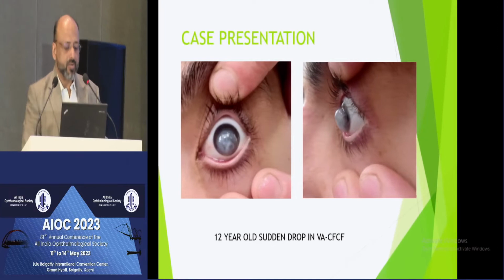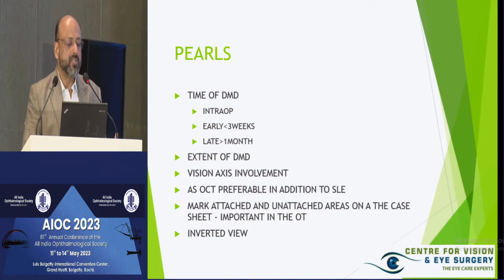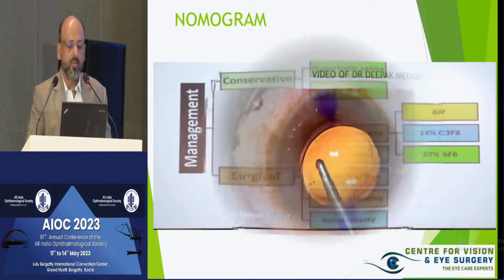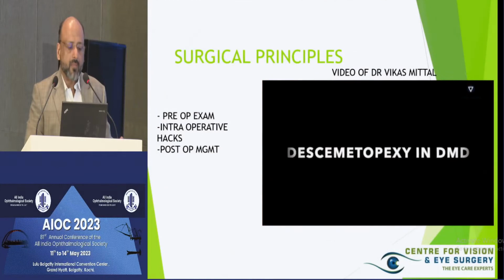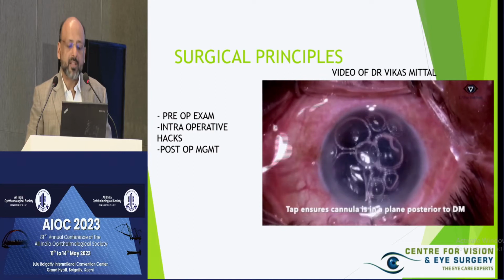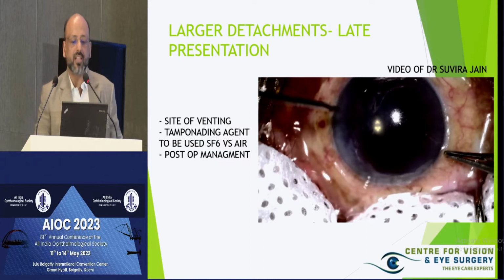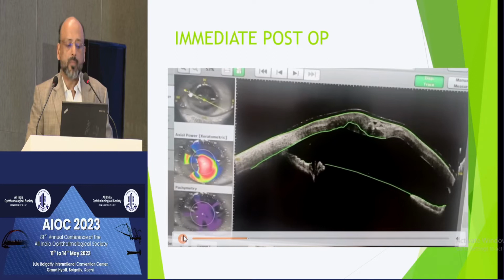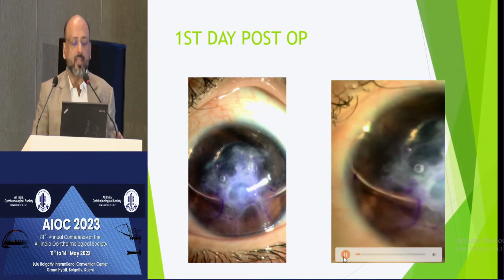AIOC2023 IC402 topic Prof ANAND PARTHASARATHY DECIPHERING THE DESCEMET’S – managing DM detachmen